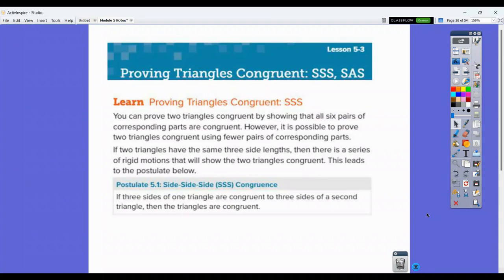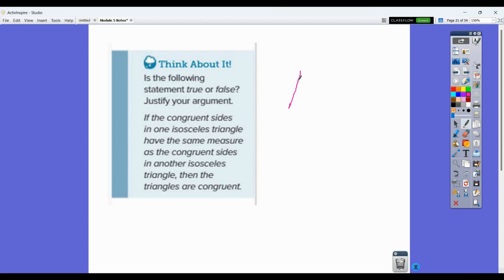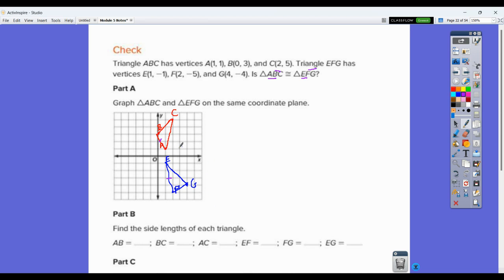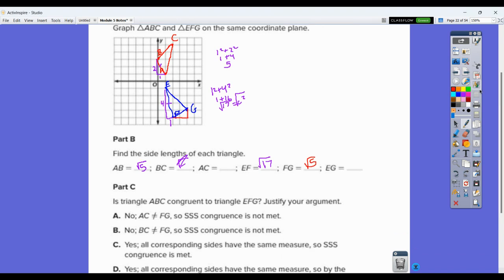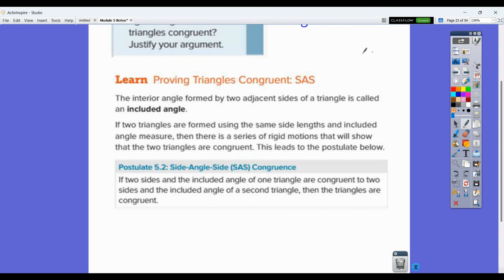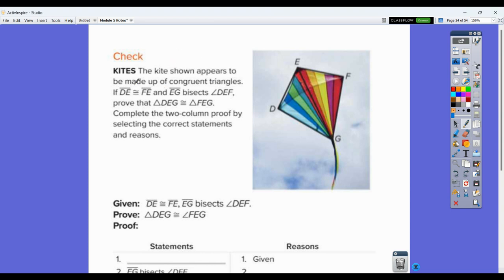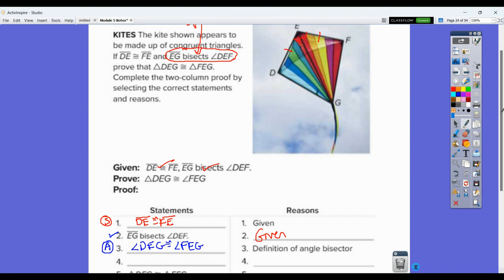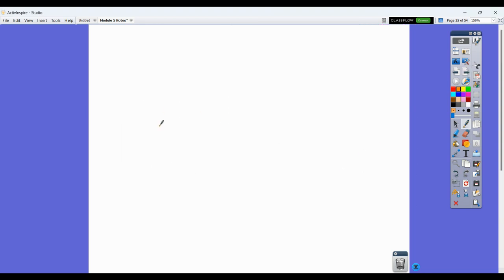Reveal Geometry 5.3